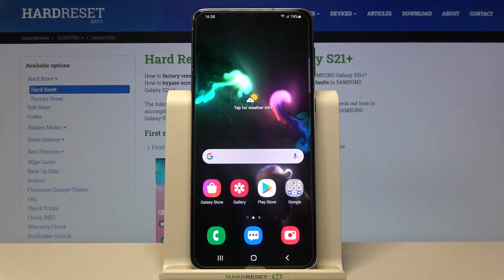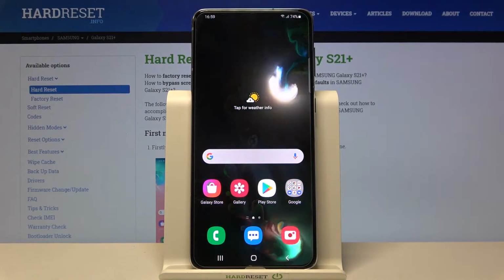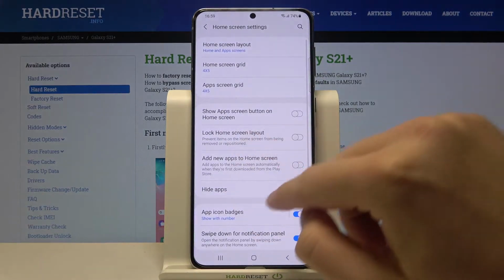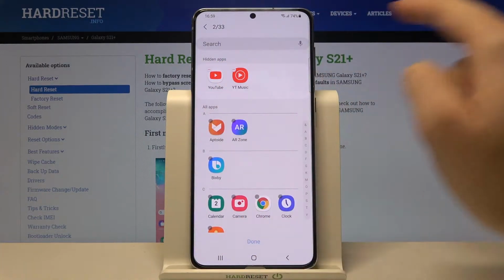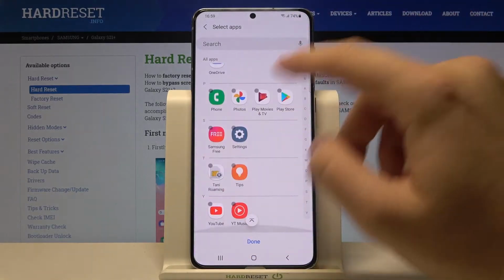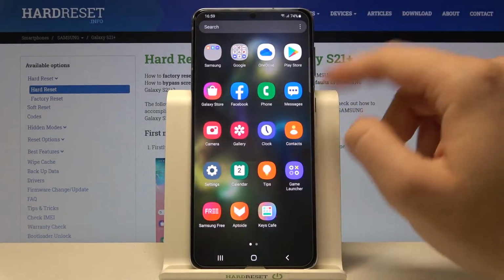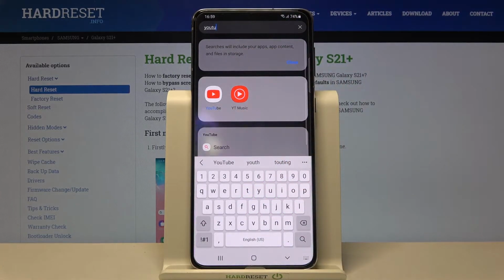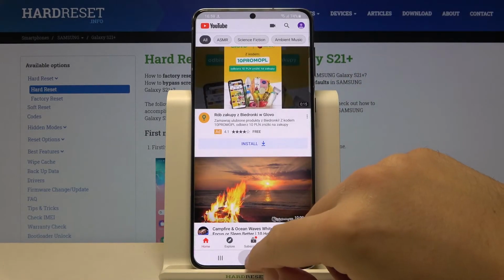How to Find Hidden Apps on Samsung Galaxy S21+ - What to Do If Apps Dissappear from Home Screen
Watch this video if you hide some apps and can't find them now on your Samsung Galaxy S21+. HardReset.Info expert will show you how to open menu where you will find all hidden apps from home screen or menus.